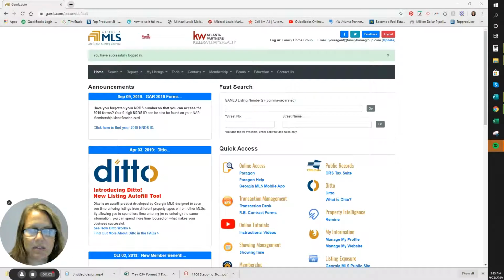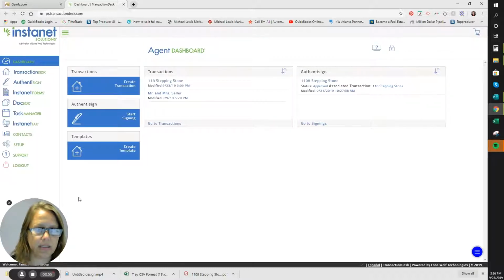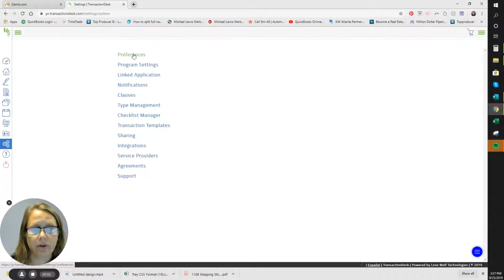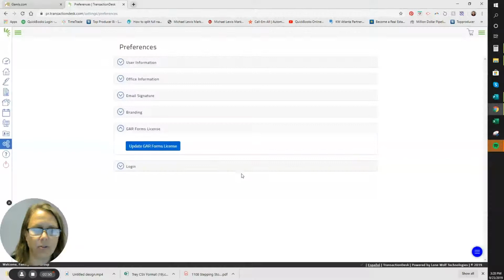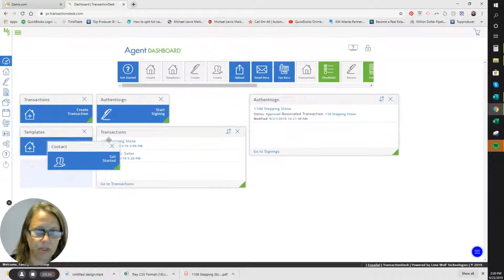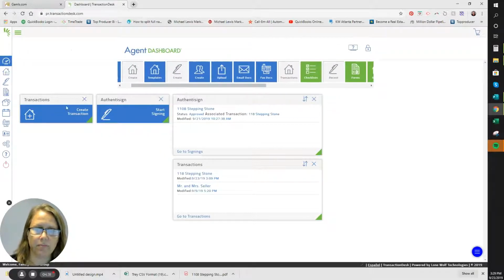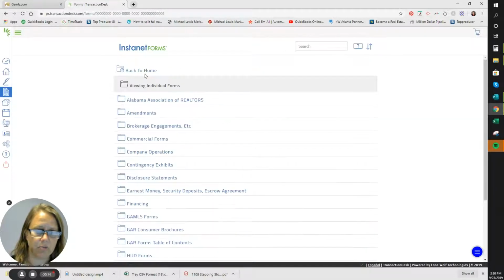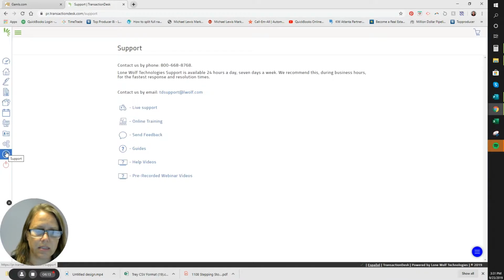Getting to Transaction desk -Part 1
Transaction desk part 1